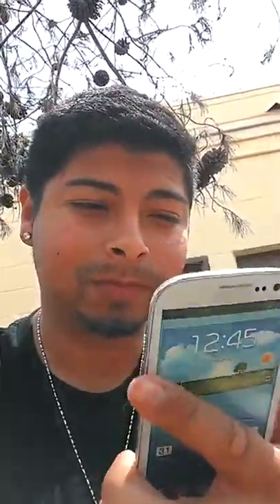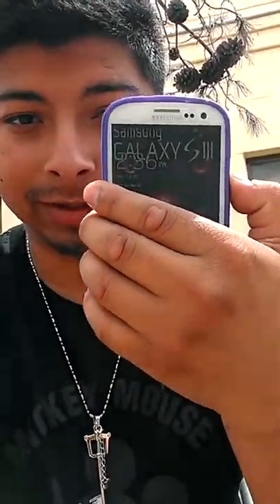Dummy Galaxy S3 breaking point and Splash Screen install Part 1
part 1 of the breaking a dummy s3 and installing a splash screen :)